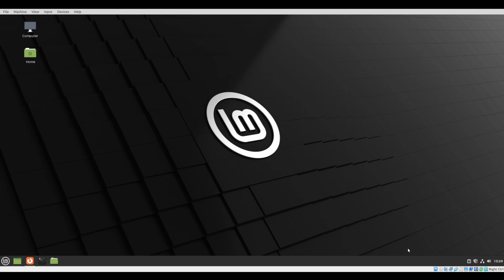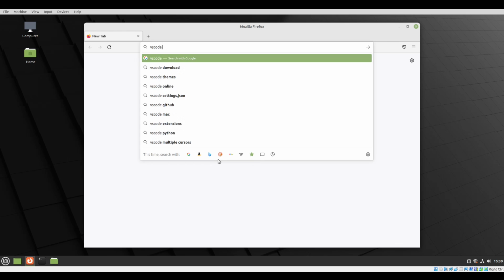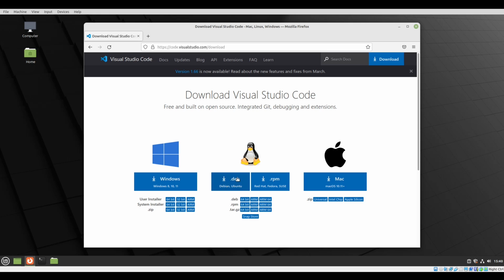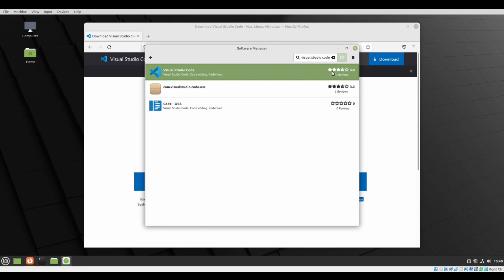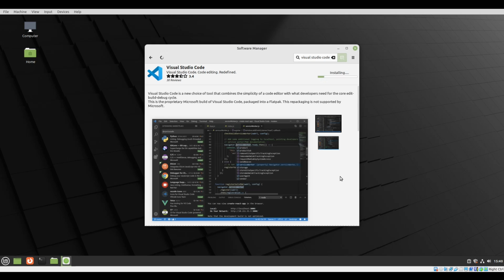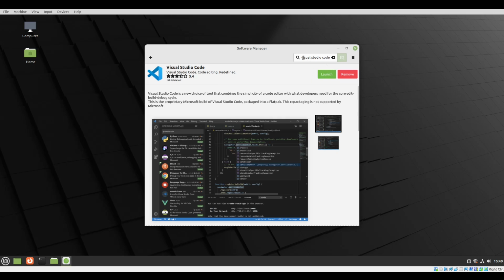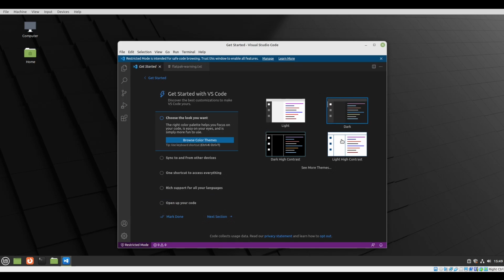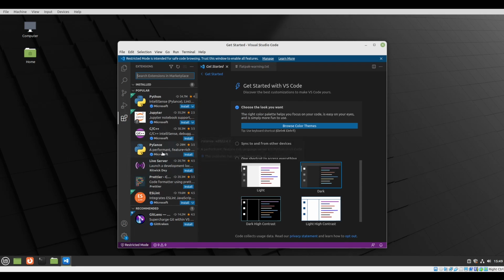Install Visual Studio Code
This video explain step by step, how to install Visual Studio Code on Linux Mint